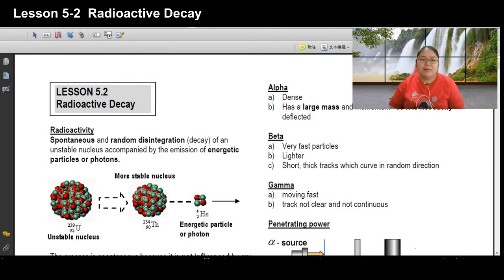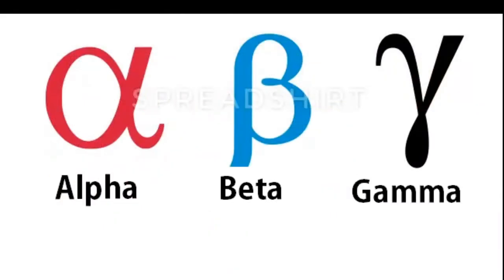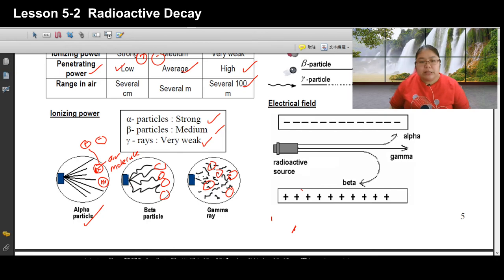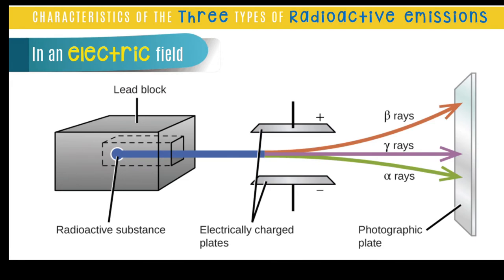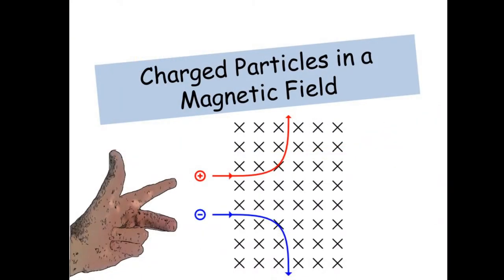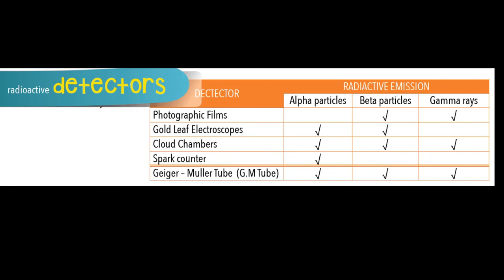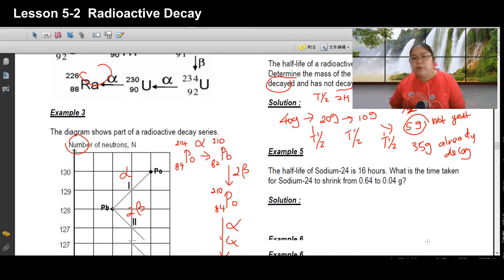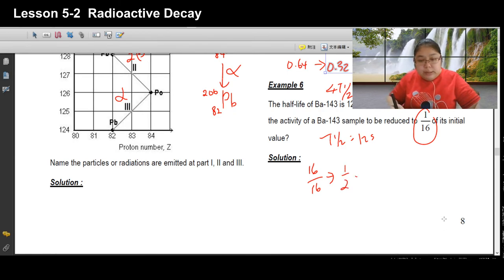Lesson 5-2 Form 5 Physics Radioactive Decay